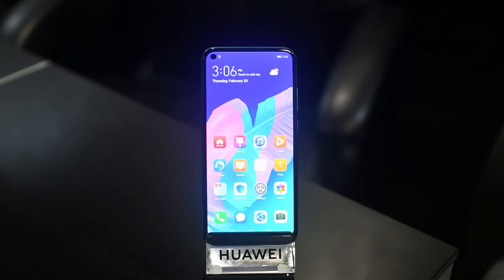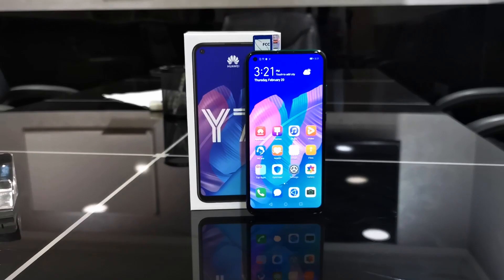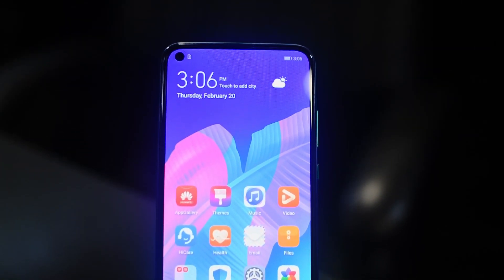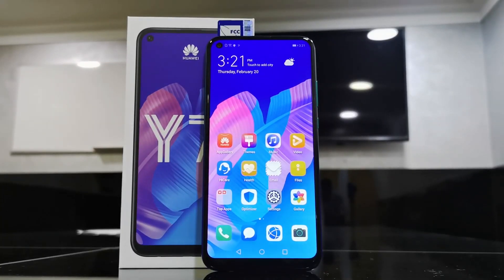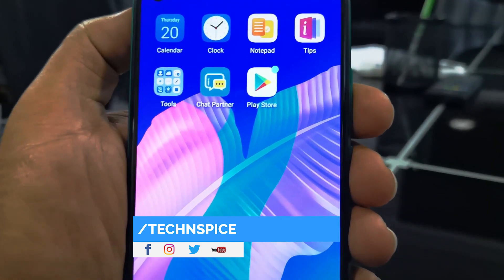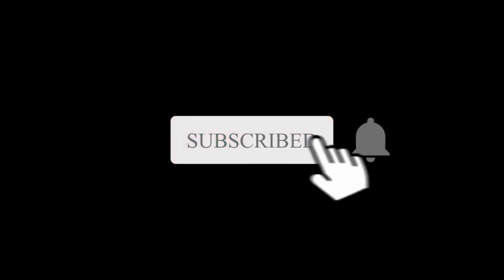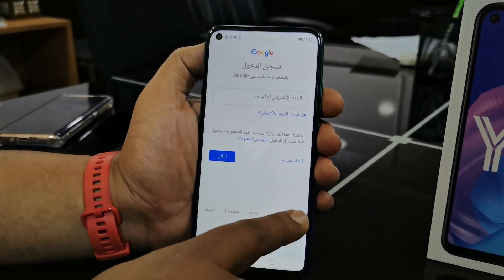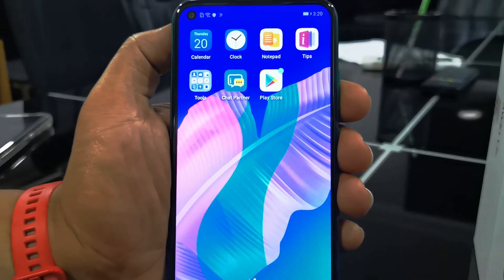How to Install Google Services in Huawei Y7p | TechnSpice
Update 18/04/2020
Regret to tell you that this method is not working anymore. I will be working on a new method soon Until then subscribe to my channel nd press the bell icon so that you will be notified first when the video is live.

Link to Download the File:
This method does not work hence link removed